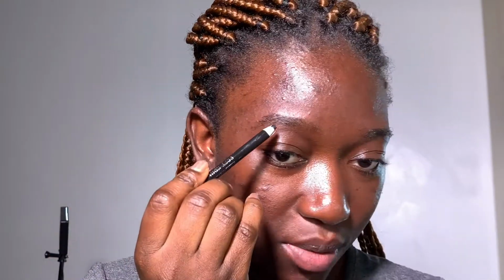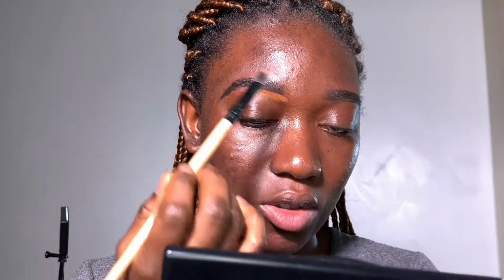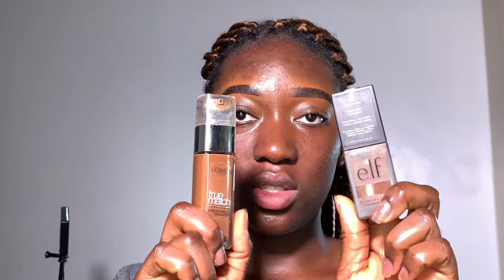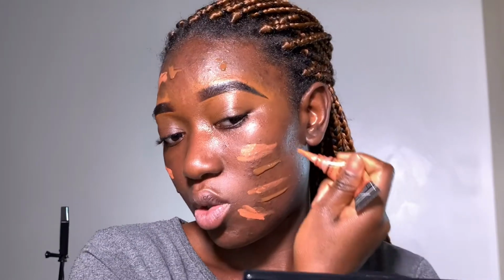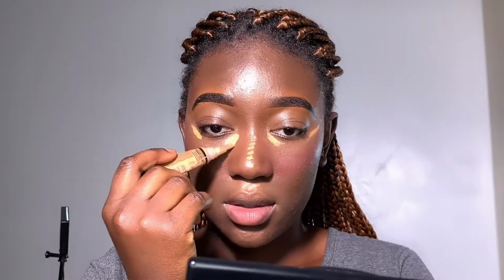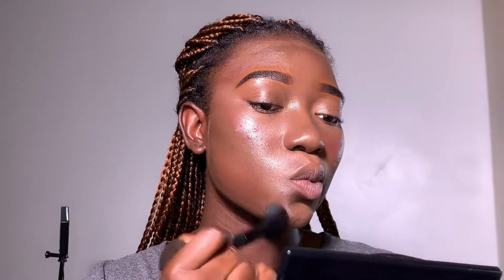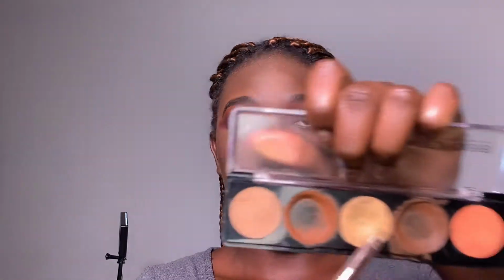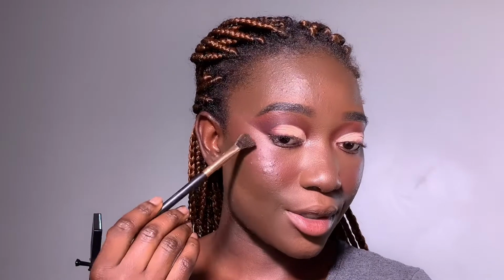STEP BY STEP TUTORIAL FOR BLACK WOMEN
In today’s I take you guys through a beginners makeup tutorial. Enjoy.
With time and practice you will get your desired results.

List of makeup products used in this video
Revolution ultra face base primer

Elf oil control mist primer

Elf foundation

L’Oréal true match foundation

Elf flawless concealer

Elf setting powder

Revolution eyeshadow palette

Elf lipsticks

Sleek lipgloss

L'oreal true match foundation dark coffee 11.N.
L.A pro girl concealer- fawn.
Banana setting powder from TKMAXX.
Revolution Pro artist contour kit.
Sleek highlight.
Sleek contour kit dark.
Revolution setting spray
Setting spray- cucumber
Contour palette- MakeupForEver
Sleek blush

Eyebrows
Revolution brow kit- medium dark.

Eyes
Revolution reloaded palette. (used as blush also)
clinique eyeliner
Revolution wispy eyeshadow

Fairy lights